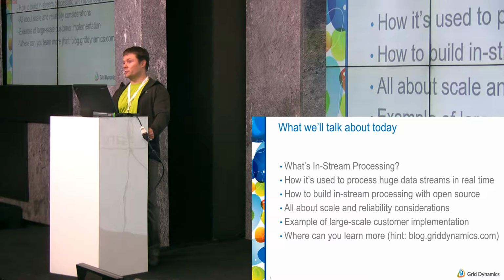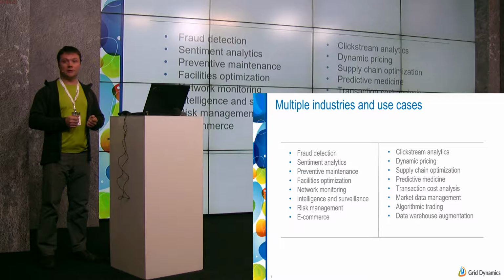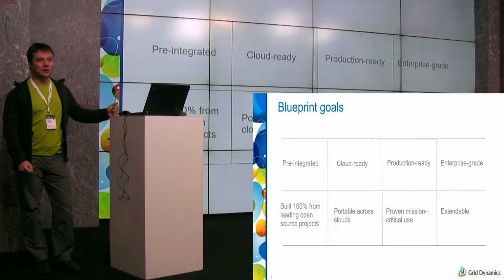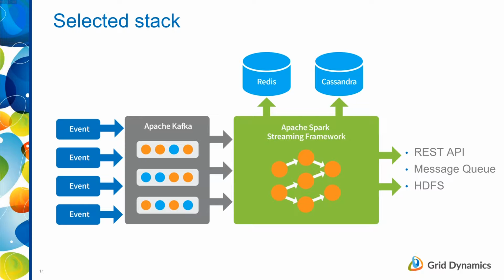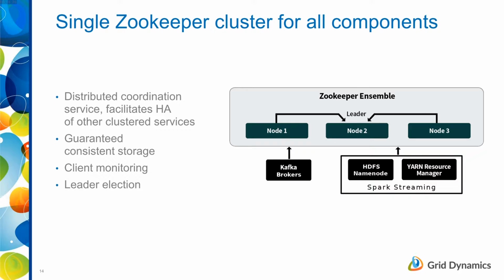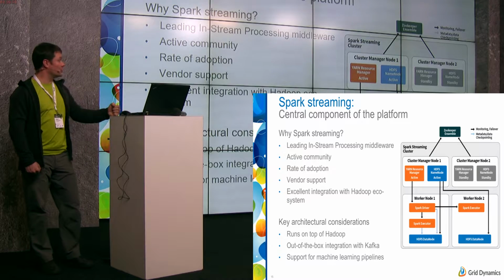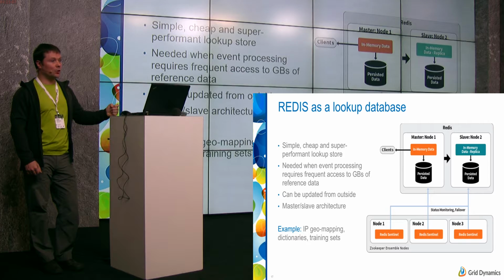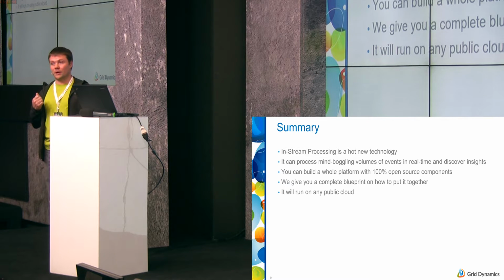In-Stream Processing blueprint: building cloud ready, enterp … d scalable, 100% open source service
In-Stream Processing blueprint: building cloud ready, enterprise grade reliable and scalable, 100% open source service (Anton Ovchinnikov, SECR-2016)
* Антон Овчинников

In-Stream Event Processing is a new approach for building near real time big data systems with rapidly growing user base and applications like clickstream analytics, preventive maintenance or fraud detection. Maturity of some open source projects enables building an enterprise grade In-Stream Processing service in-house. However the open source world comprises of many competing projects of different maturity, having different perspectives so the task to select effective and efficient projects is not straightforward. In the talk I’ll present a blueprint of an In-Stream Processing Service, enterprise grade reliable and scalable, cloud ready, build from 100% open source components.

* Conceptual architecture for In-Stream Processing.
* A reference architecture based on Apache Kafka, Spark Streaming, Cassandra and Redis.
* Operational configuration aspects to ensure scalability and reliability for every component of the architecture.

Target audience: developers, architects and technical managers who are working on real time big data projects, considering them in near future or just curious about them.

{{Synchrotranslate|Потоковая обработка больших данных — эталонная архитектура сервиса из компонентов со 100% открытым исходным кодом, готового к развертыванию в облаках, с масштабируемостью и надежностью уровня предприятия (Антон Овчинников, SECR-2016)}}